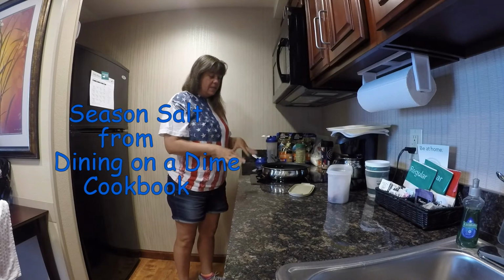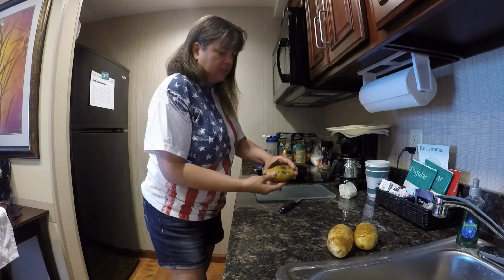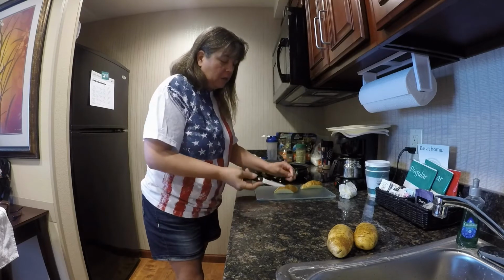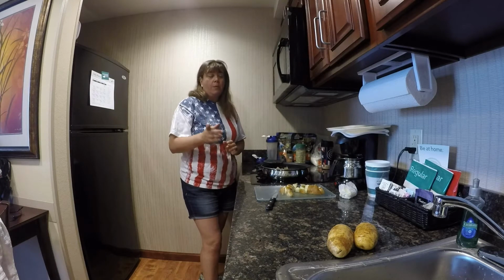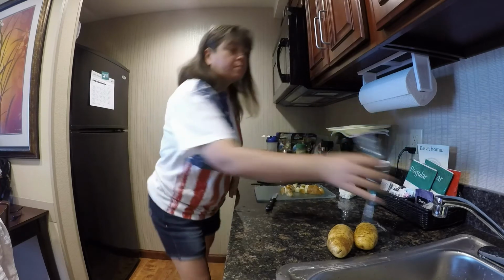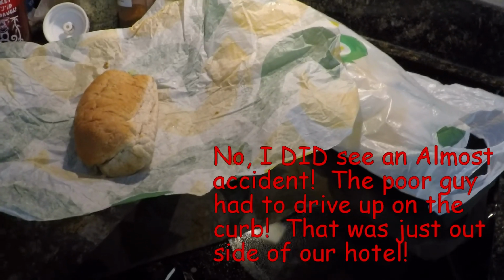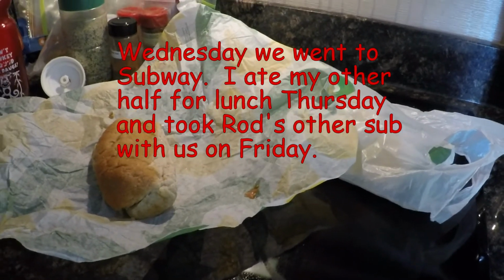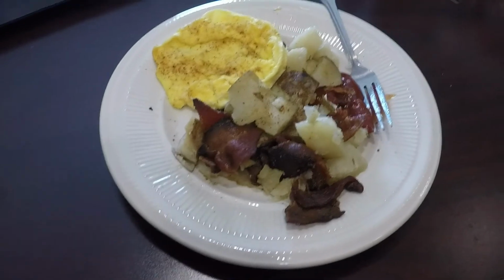Cooking in the hotel and more frugal foods.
Hey, there!  I almost forgot this video.  I hope the tips will help you.  Look for Living On A Dime on You Tube.  Here's a link to their video.